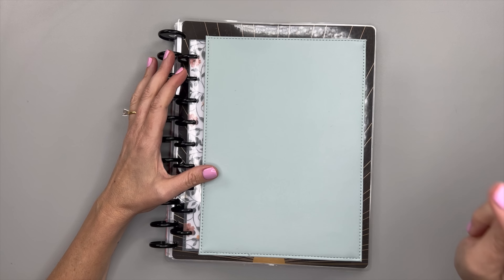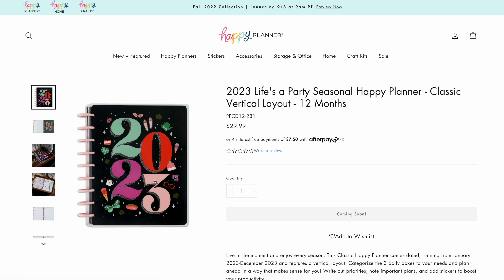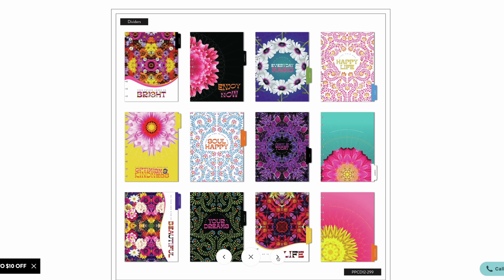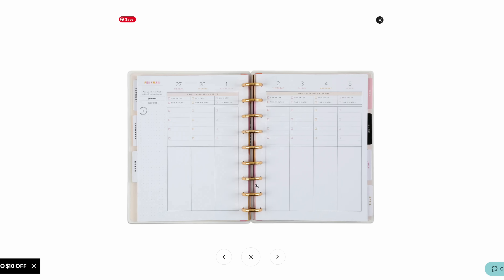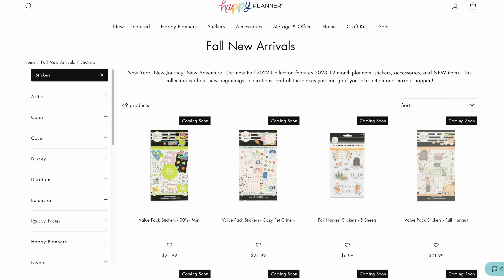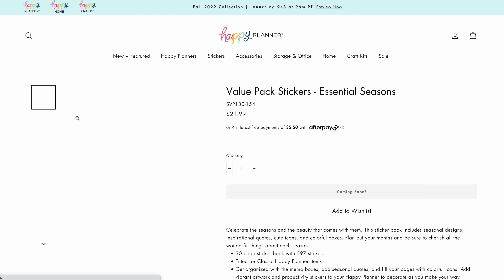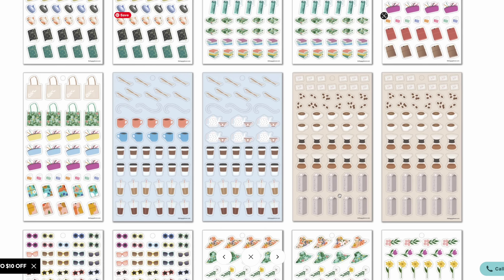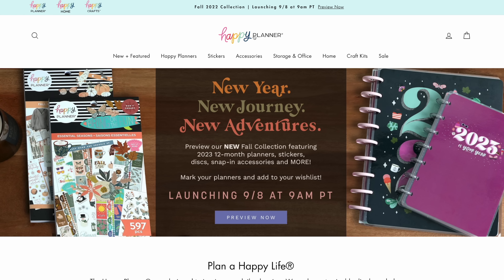My Happy Planner Fall 2022 Release Wish List - Browse With Me & Let's Talk New Planners & Stickers!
The Happy Planner Fall Release is TOMORROW, 9/8 at 9 AM PT! In this video I go over some of the items I plan on purchasing, and some cool options for you as well. My box is delayed. Fingers crossed it comes today!